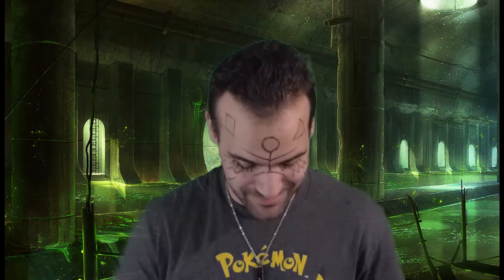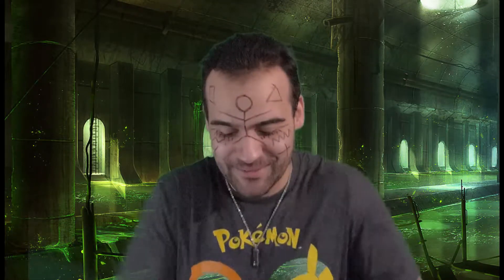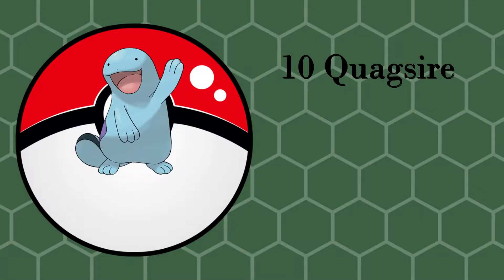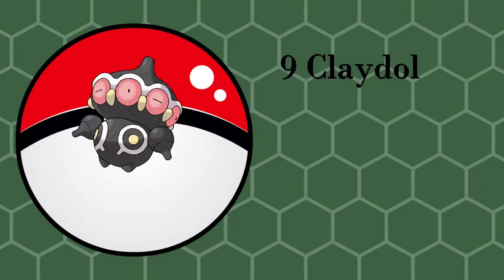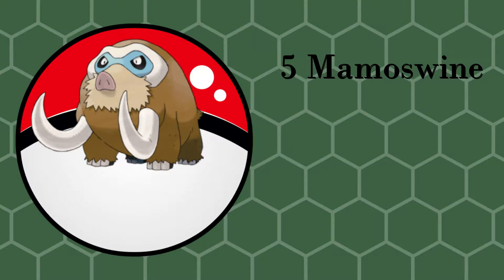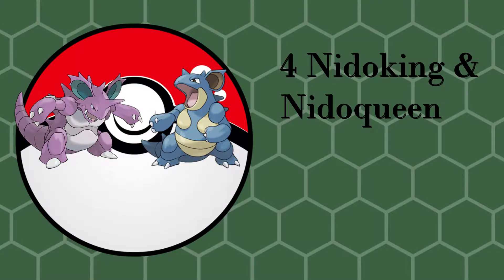My Top 10 Favorite Ground Type Pokemon